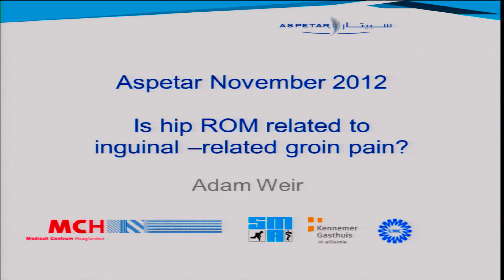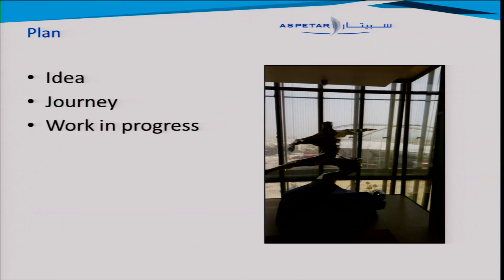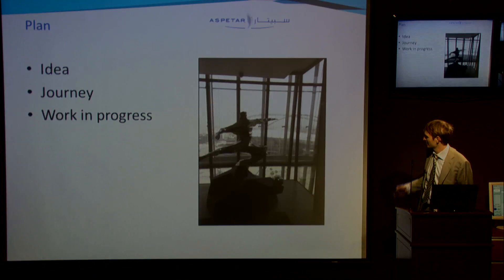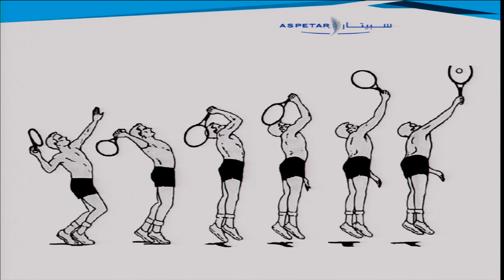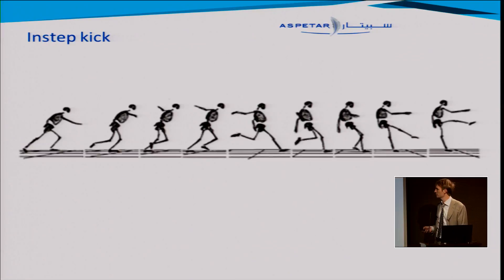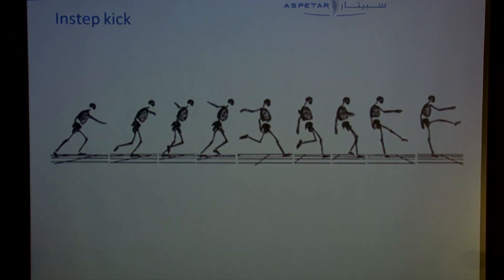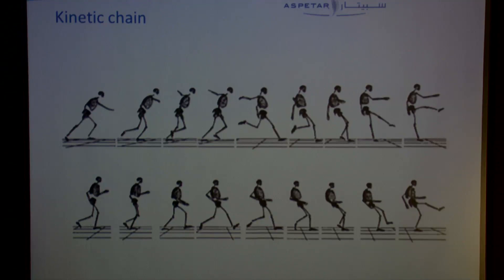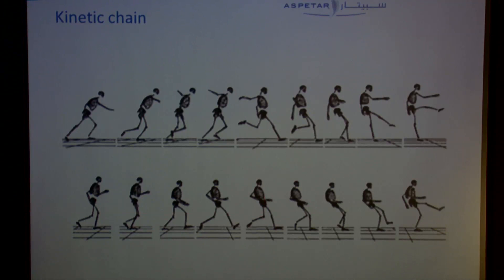Is Hip ROM related to Inguinal Related Groi Pain by Dr Adam Weir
Aspetar Groin Pain Centre 2012
Suprainguinal Groin Pain
23rd & 24th November 2012, Doha - Qatar
Is Hip Joint ROM Related to Incipient Hernia?
Presented by Dr Adam Weir